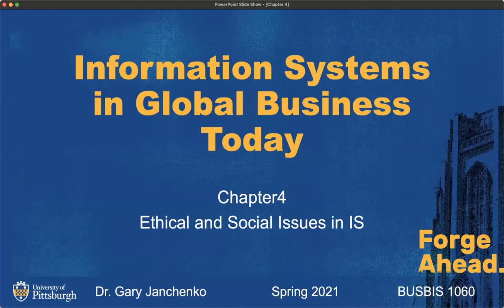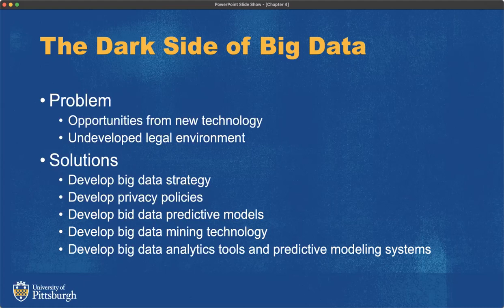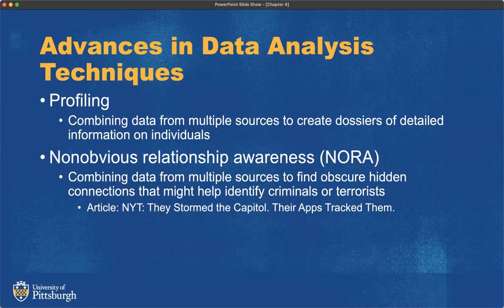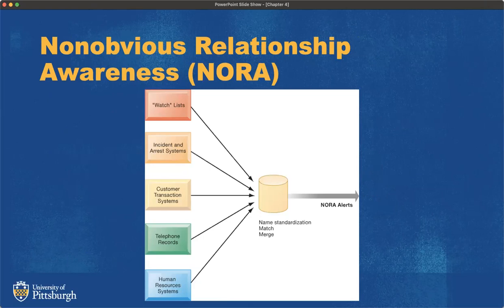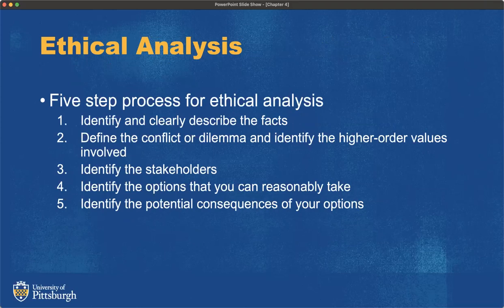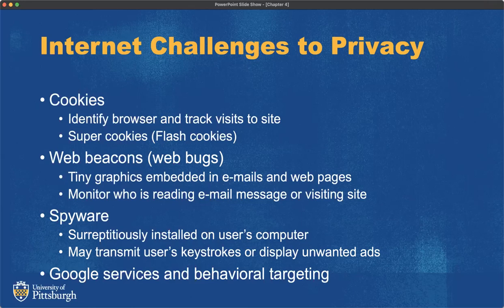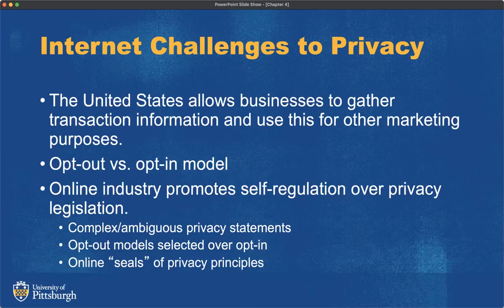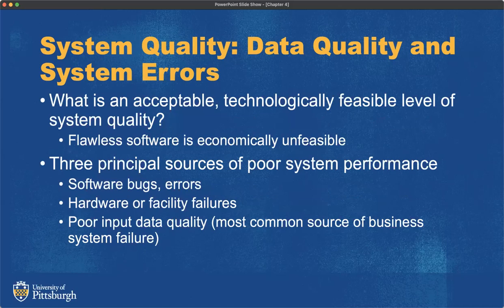BUSBIS 1060 CH4 Ethical and Social Issues in IS